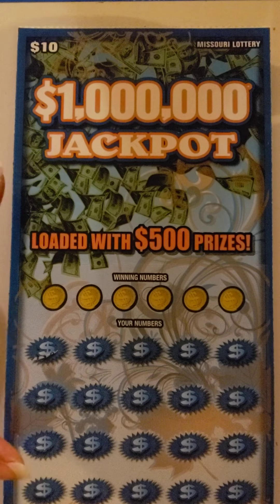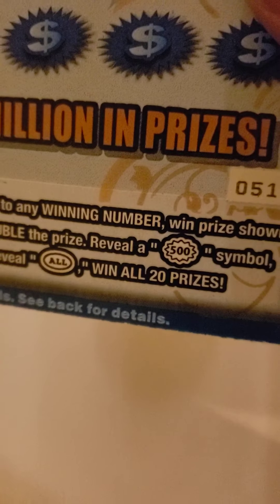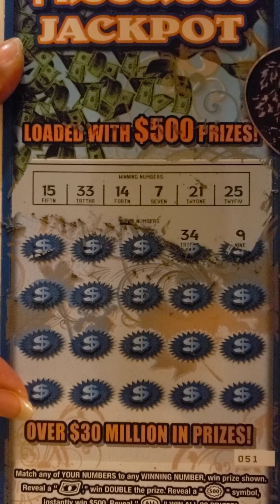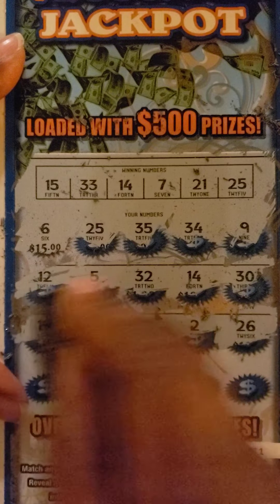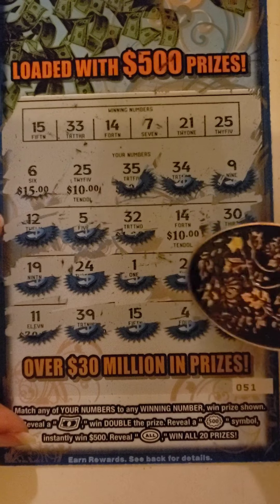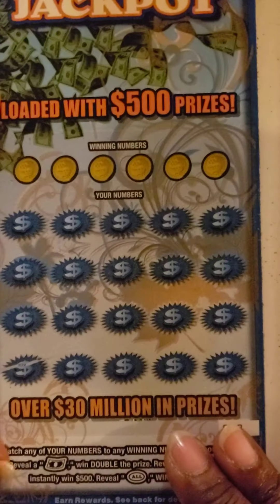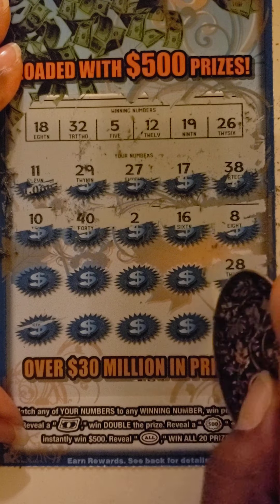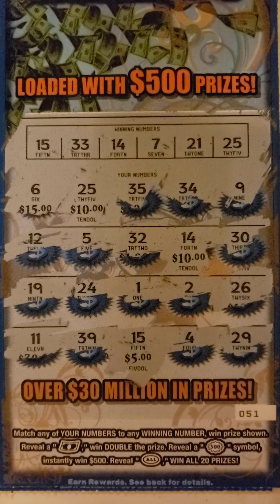Missouri $10/$1,000,000 Jackpot Tickets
Missouri $10 Scratch off tickets